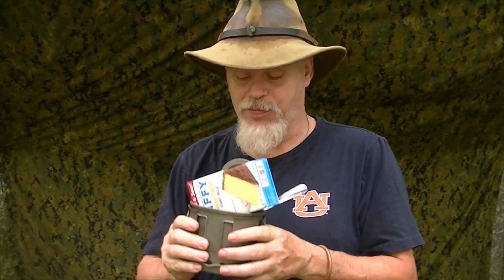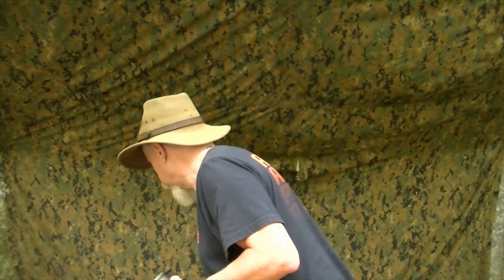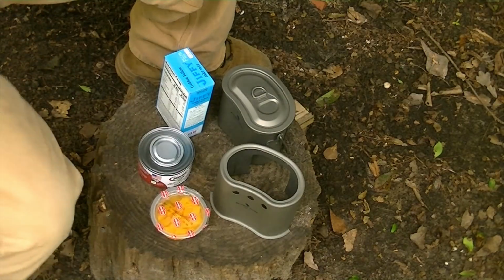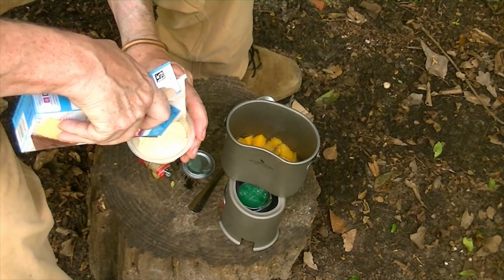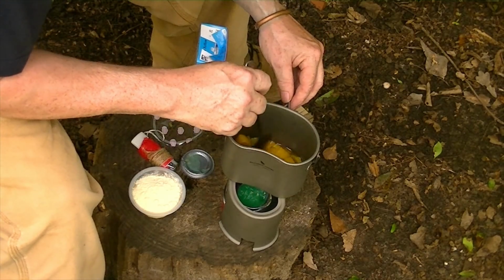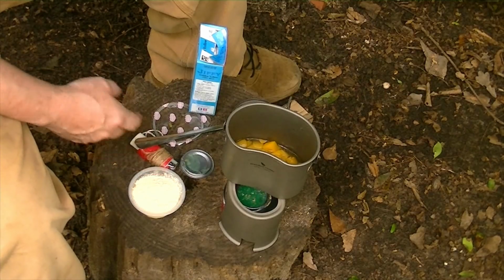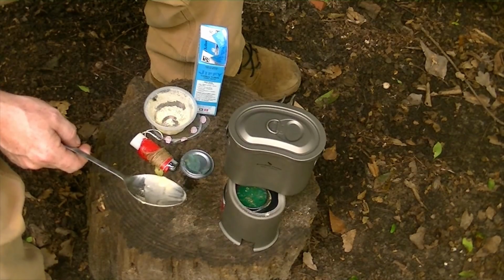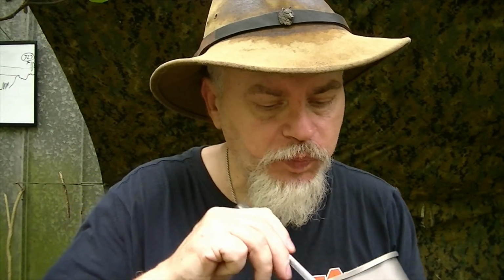Here is your request CANTEEN COBBLER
canteen cup cooking is a popular topic on your tube. and a while back I  did a canteen cup cobbler video. So many of you asked me to do it again for the simple cooking series  . Peach cobbler is good on a cold day when its nice and warm. You can also use this video to make a apple pie like cobbler or a blueberry cobbler the sky is the limit. If you change what fruit is being used or what cake mix is used the number of dishes is endless. to cook a sweet desert on the trail while hiking or camping is a great treat.

peach cobbler, camp cooking, sweet treats ,cooking deserts in camp, rv camping , canoe camping ,back packing, bushcpot cooking ,